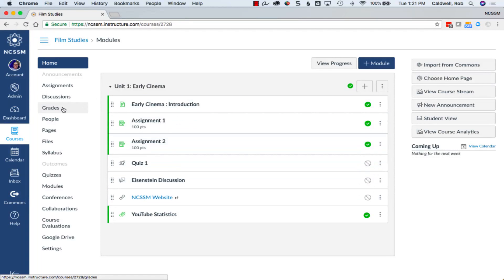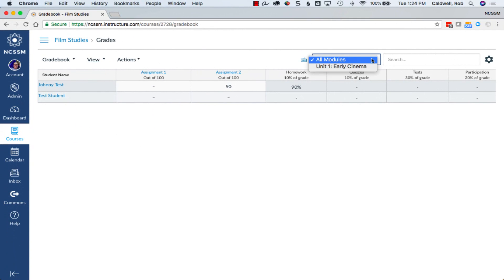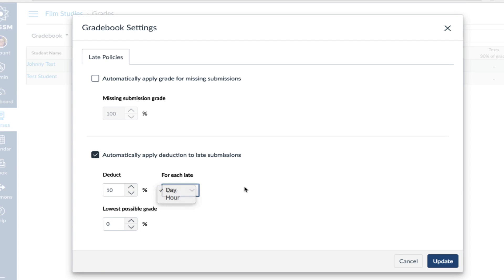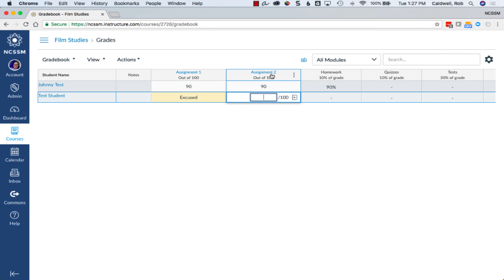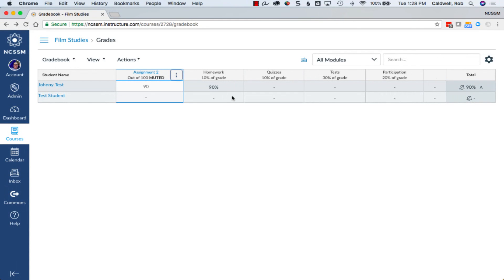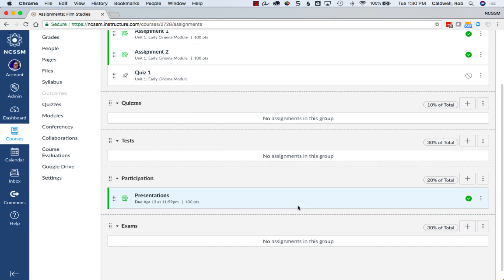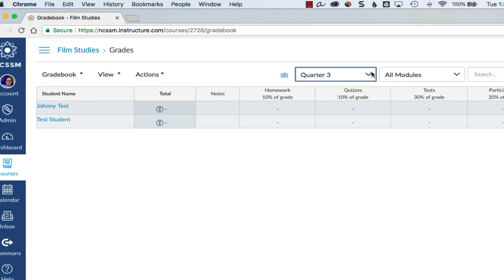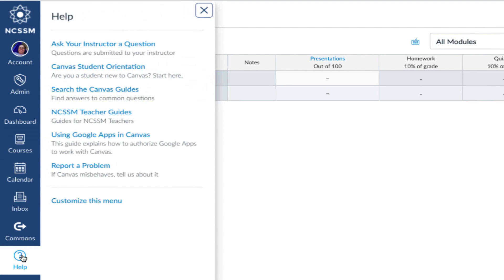Intro to Canvas: Gradebook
Learn the basics about the gradebook in Canvas.